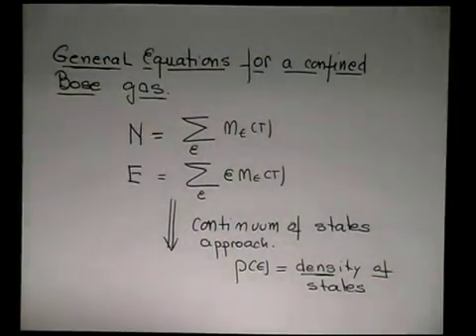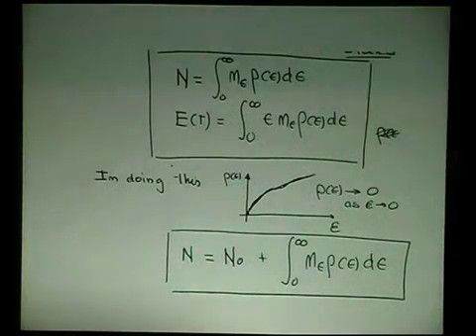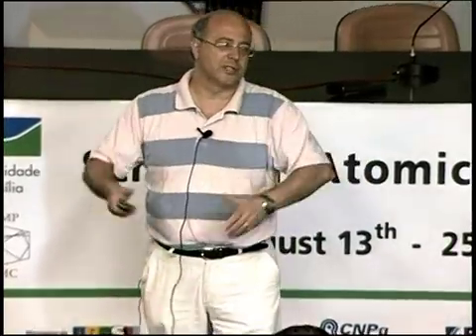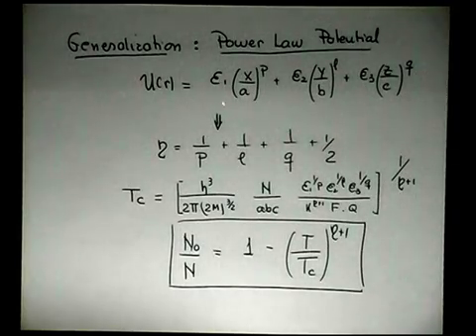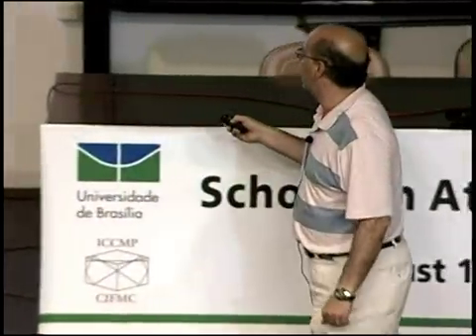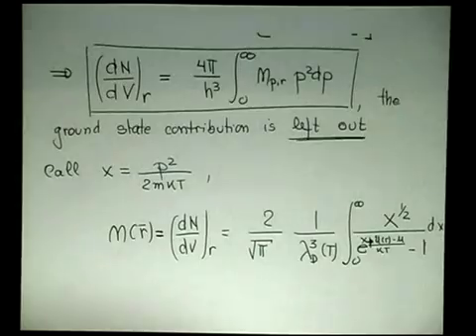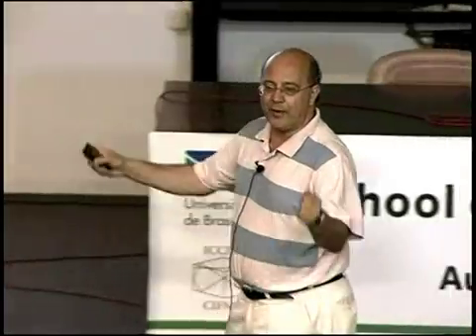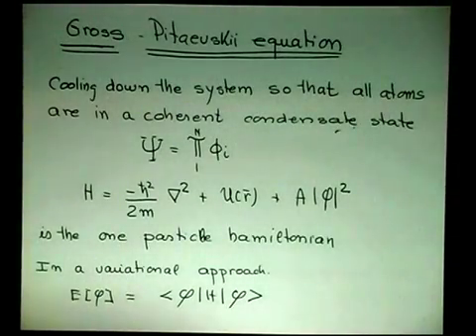Atomic Interactions - Prof. Dr. Vanderlei S. Bagnato II